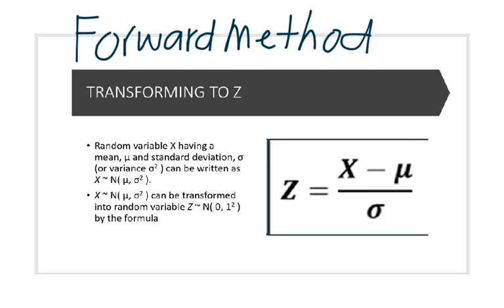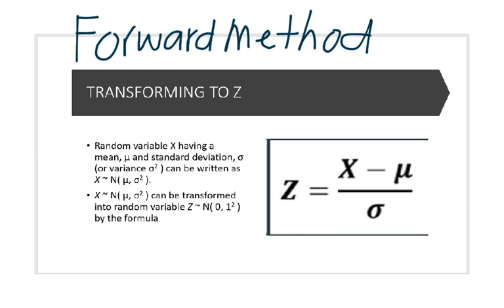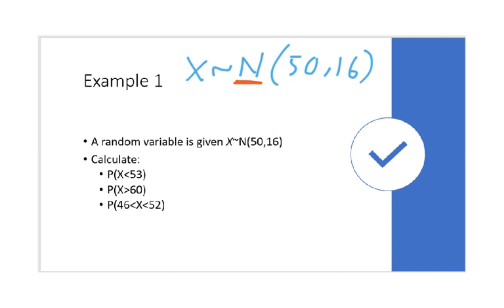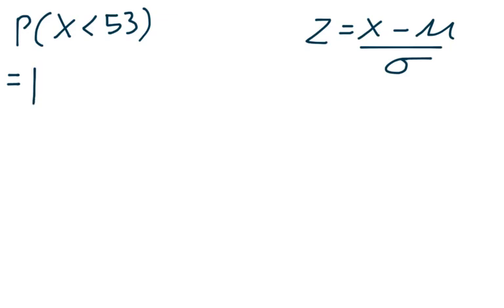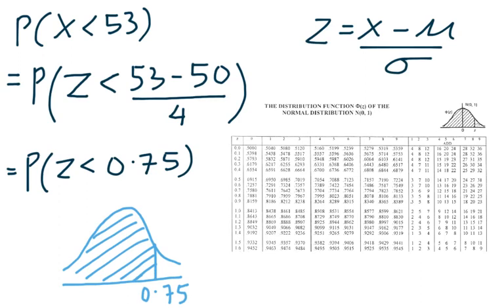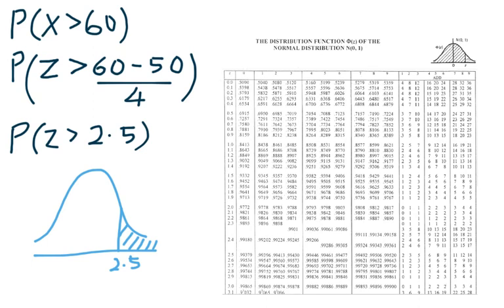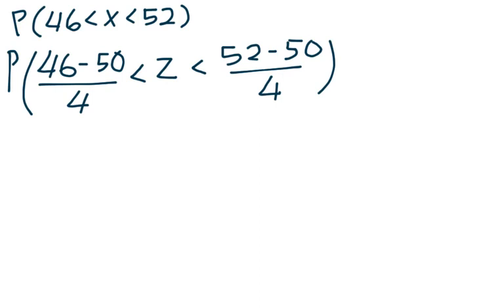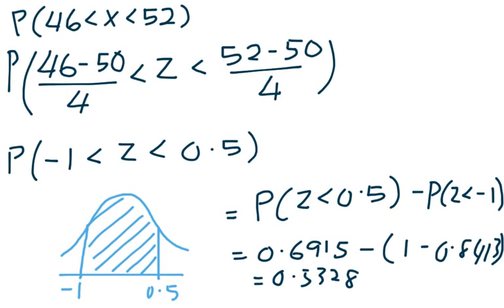STA1101 Chapter 5 Part 2: Forward Method